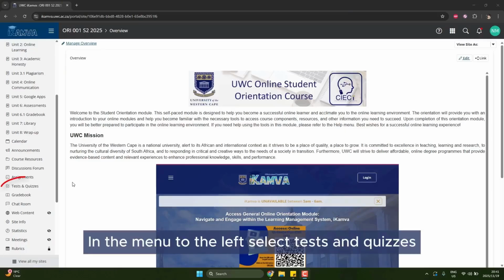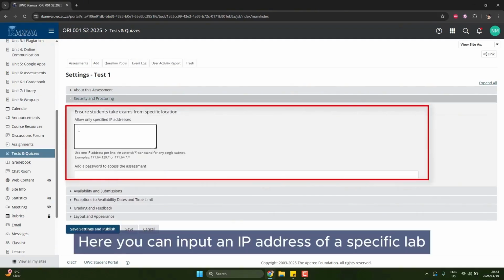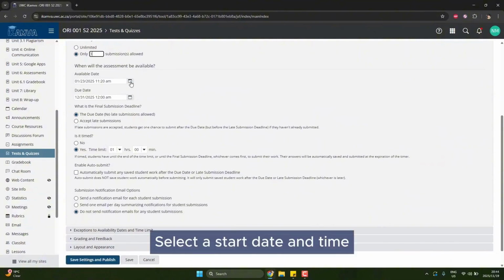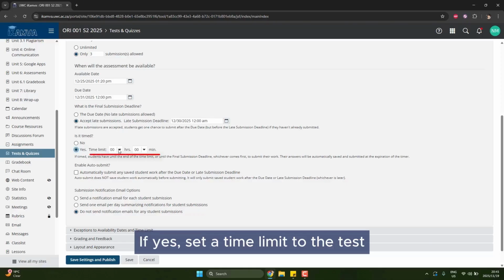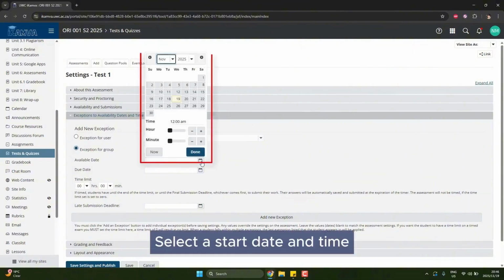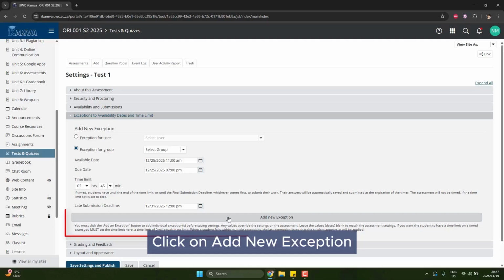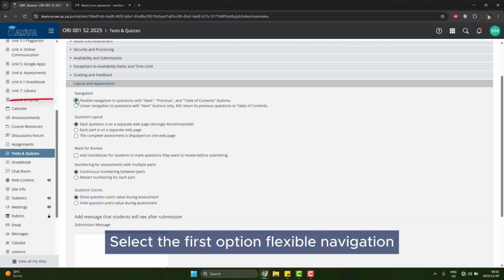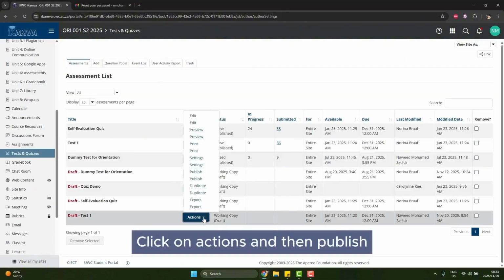iKamva Test & Quizzes Settings